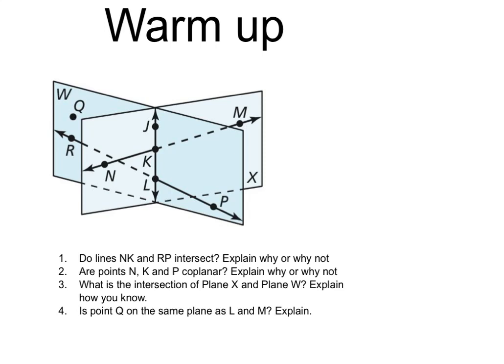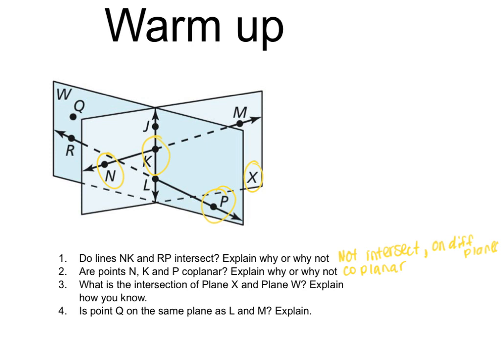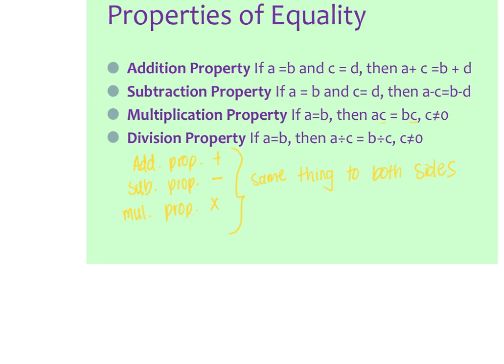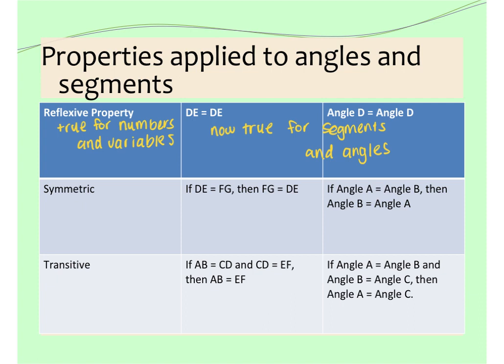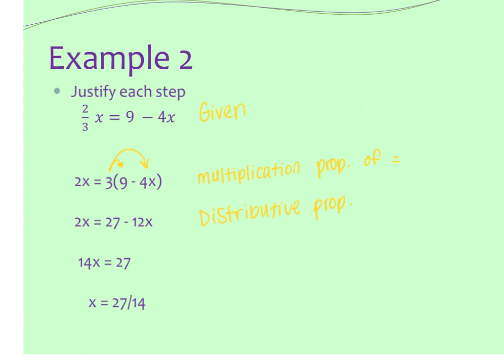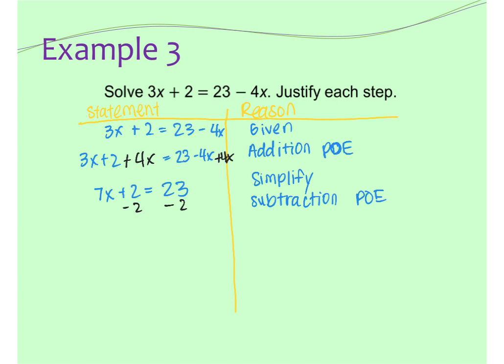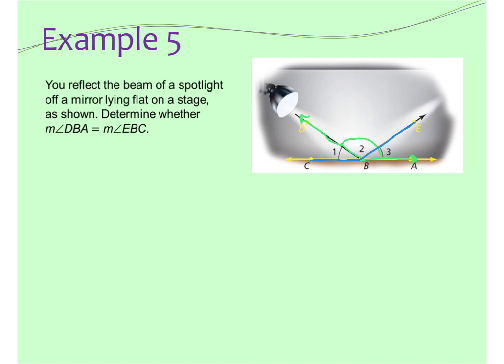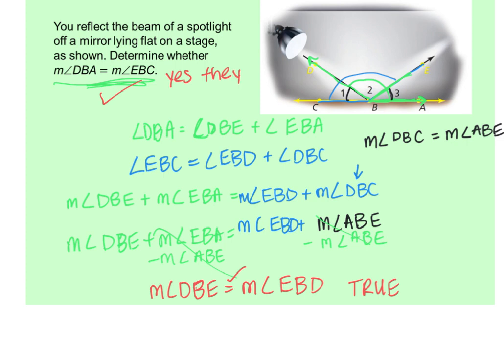Geometry Lesson 2.4